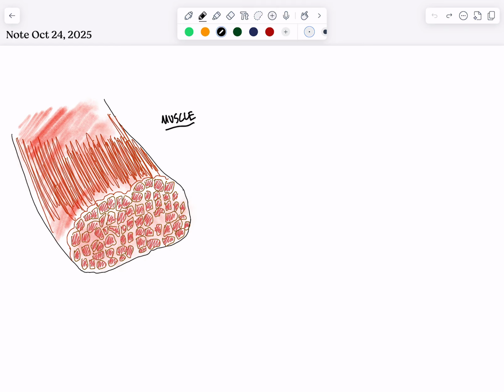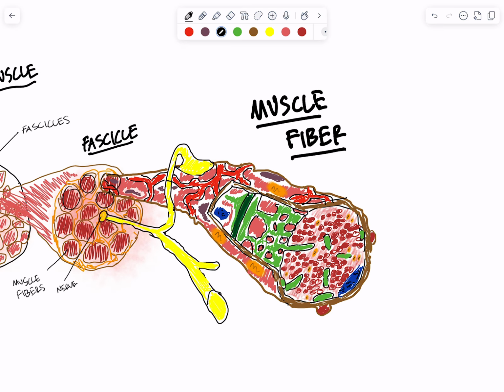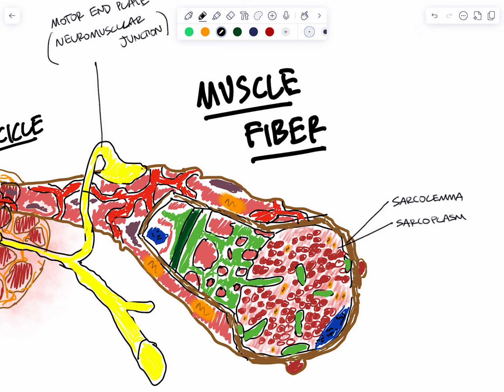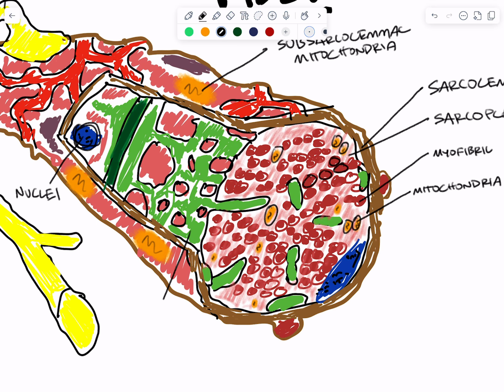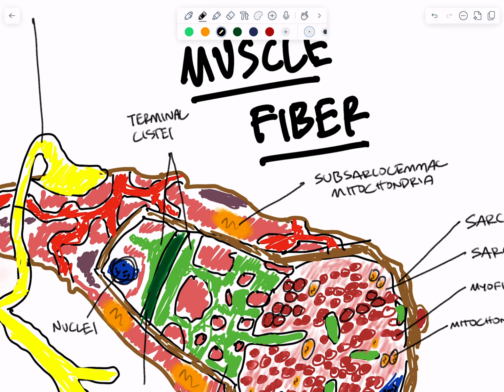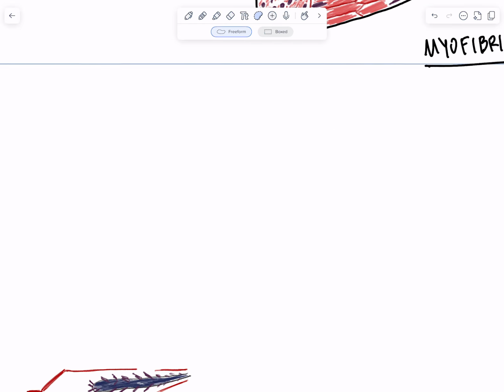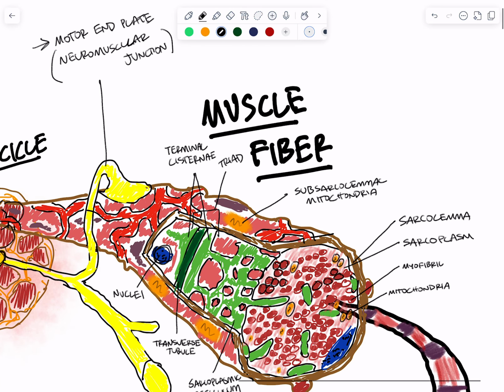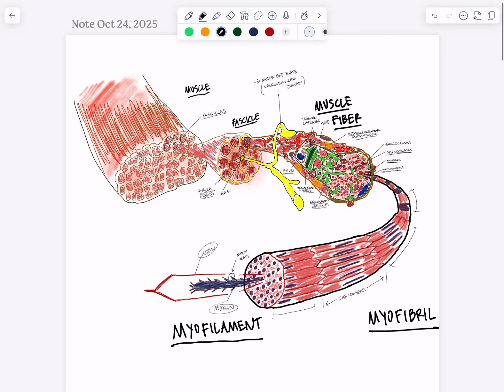Microscopic Anatomy of Muscles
Made for Dr. Welch - BIOL 2301 Anatomy & Physiology I